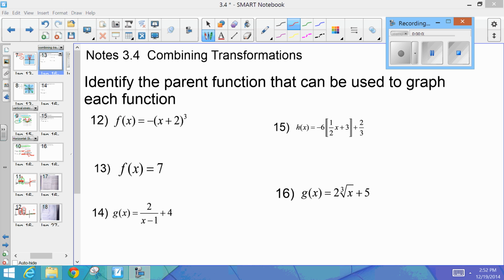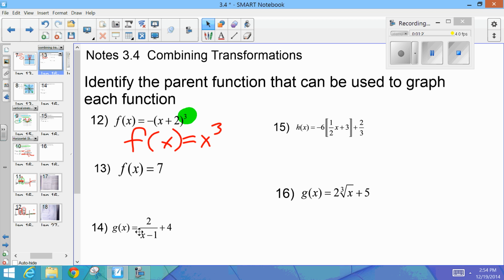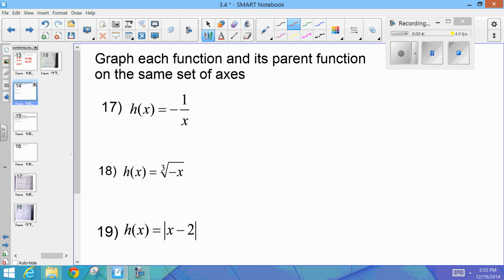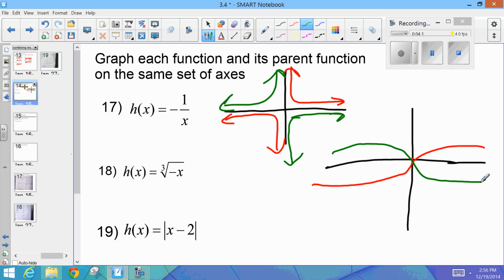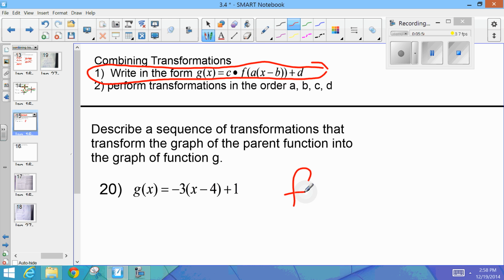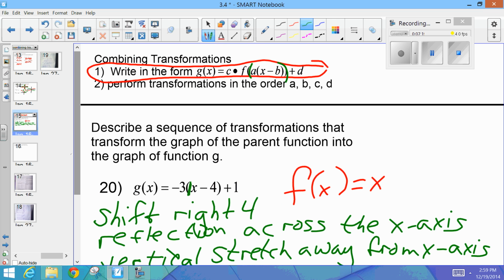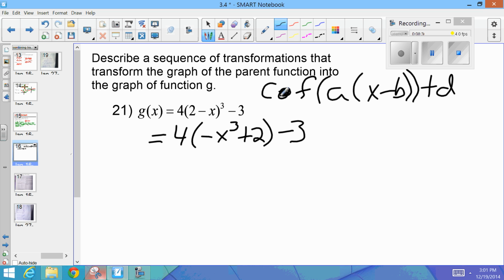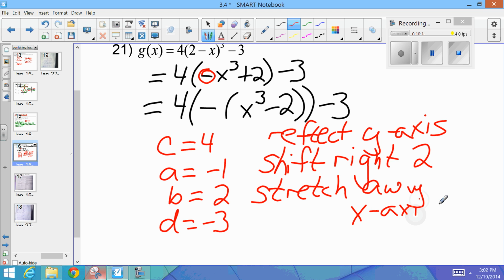precalc 3.4 combining transformations